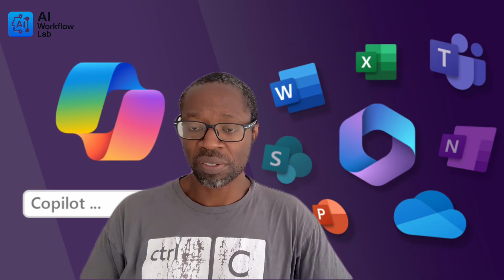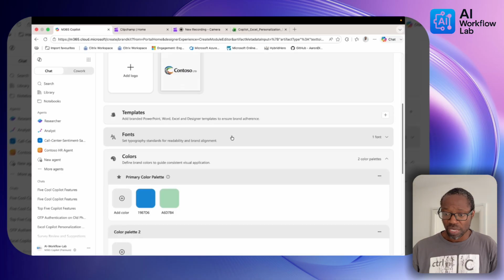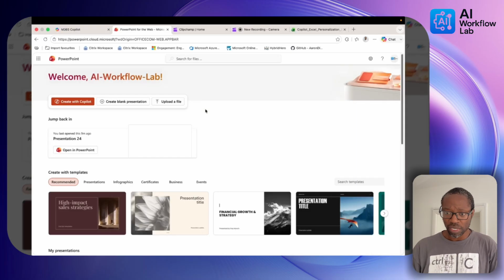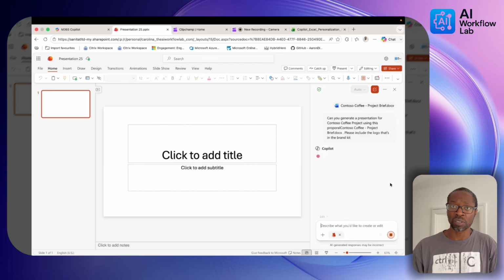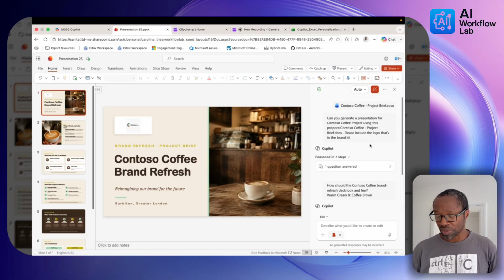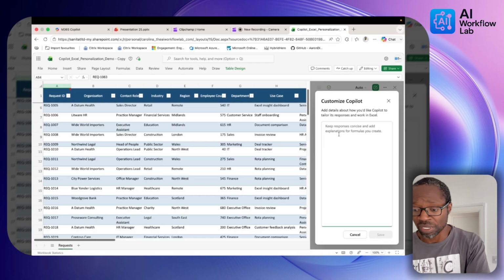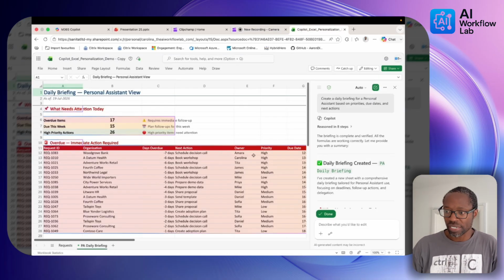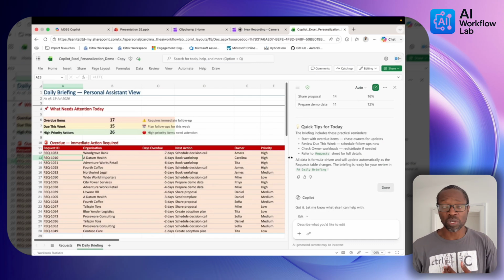2 Copilot Features Microsoft Never Announced (PowerPoint + Excel)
Microsoft quietly rolled out two Copilot features, one in PowerPoint and one in Excel, and neither got much of an announcement. In this video I test both live so you can see exactly how they work and whether they're worth adding to your workflow.
What You'll Learn:
✅ How to create a Brand Kit in Copilot Chat with your logo, fonts, colours, and templates

✅ How to generate an on-brand PowerPoint presentation by referencing your Brand Kit and a source document

✅ Why calling out your logo directly in the prompt gets better results right now

✅ How to personalize Copilot in Excel so every output matches your role (using a personal assistant example)

✅ How to write a personalization prompt that shapes tone, format, and focus for every future Copilot response in Excel

✅ Real example: generating a daily briefing from spreadsheet data, sorted by deadlines and priority
Why This Matters:
Generic AI output only gets you so far. These two features let you tell Copilot who you are and what your brand looks like, so instead of generic slides and generic spreadsheet summaries, you get output that's actually usable straight away. Once you set up your Brand Kit and Excel personalization, every future presentation and spreadsheet task benefits from it.
Key Timestamps:
0:00 - Intro: 2 new Copilot features in PowerPoint and Excel

0:54 - Creating a Brand Kit in Copilot Chat

1:59 - Adding logos, fonts, colours, and brand voice

3:22 - Generating a PowerPoint presentation using the Brand Kit

6:07 - Reviewing the final on-brand presentation

7:04 - Personalizing Copilot in Excel (step by step)

8:13 - Writing a personalization prompt for your role

8:38 - Live demo: generating a daily briefing from sales data

9:19 - Reviewing the personalized Excel output
Who This Video Is For:

Consultants and PMs creating client-facing presentations regularly
Personal assistants and admins managing spreadsheets and daily priorities
Anyone tired of generic, off-brand Copilot output
Business owners wanting their AI tools to reflect their actual brand and role

Want More Copilot Feature Breakdowns?
I cover new Microsoft 365 Copilot features as they're released, often before Microsoft makes any noise about them.
Want personalization prompt examples for your specific industry or role? Drop a comment and I'll send some over, or cover it in a future video. And if your team wants help setting up brand kits or Copilot personalization at scale, let's talk.

💬 Comment your role so I can suggest a personalization prompt for you